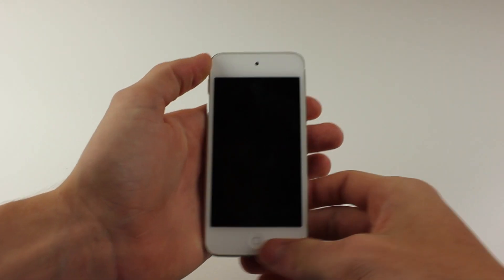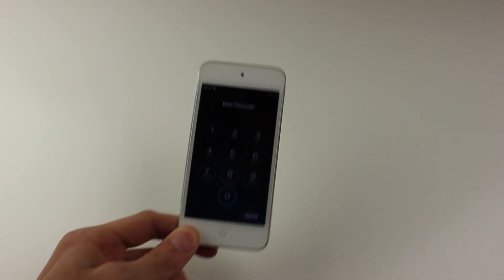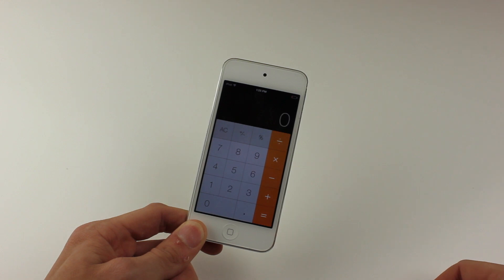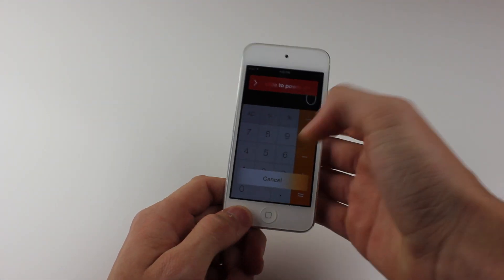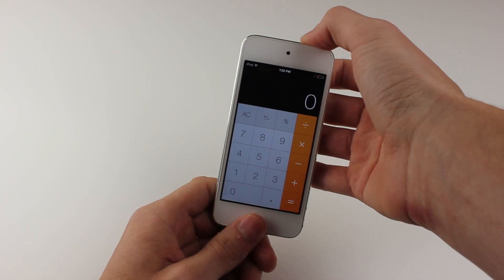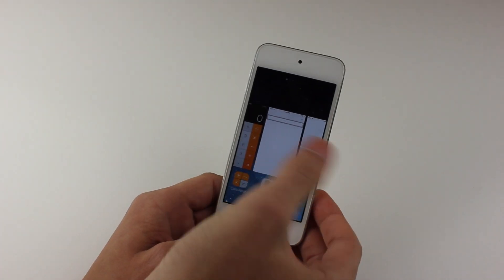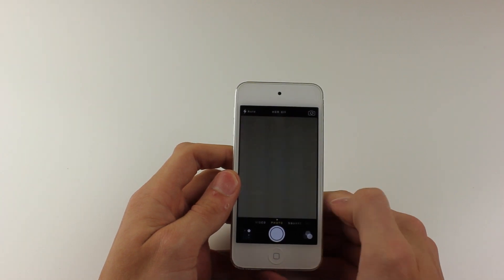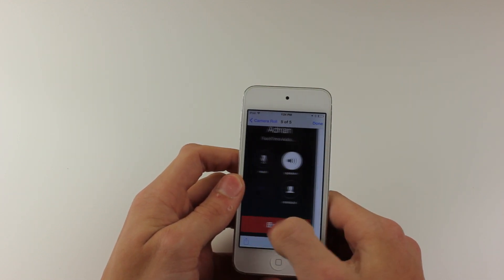Bypass iOS 7 Lockscreen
iOS 7 may not be as secure as we first thought. After day one a lockscreen bypass was discovered that allows anyone to look at locked photos.